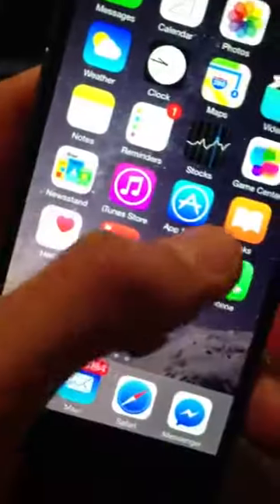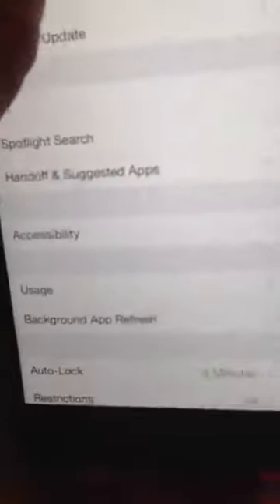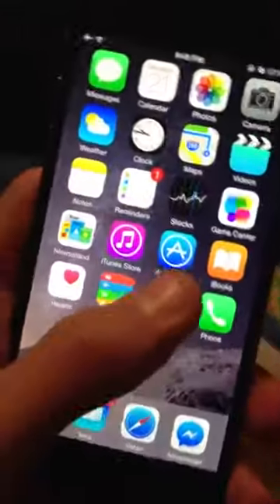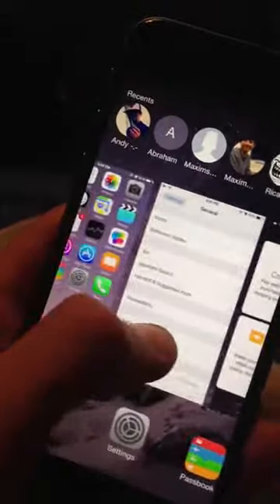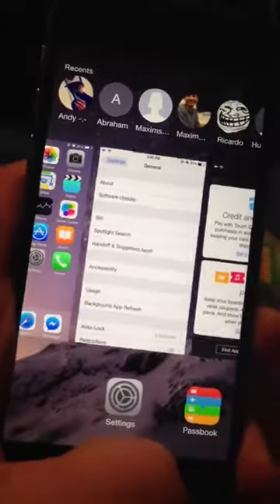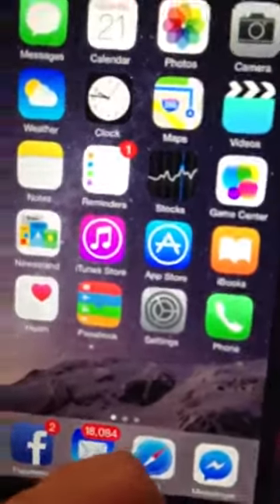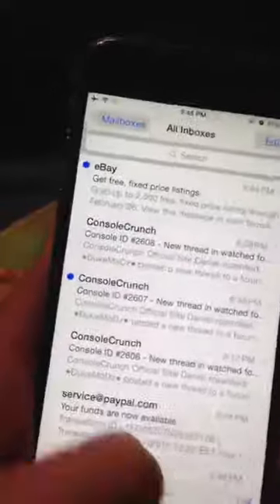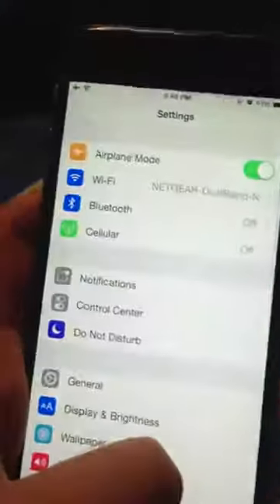IPHONE IPAD IPOD IOS 9 3 3 glitch ANY IOS WORKING EASY 100% STEP BY STEP